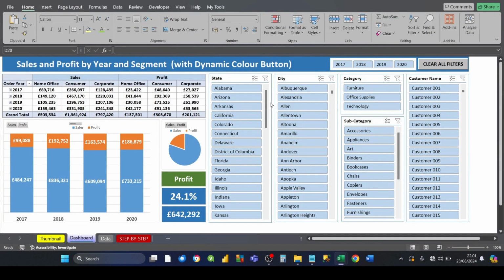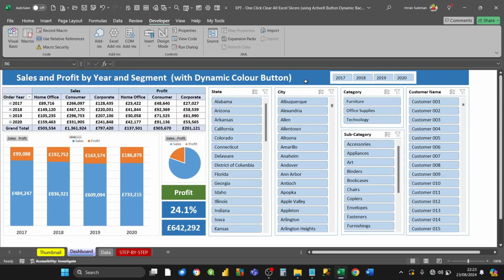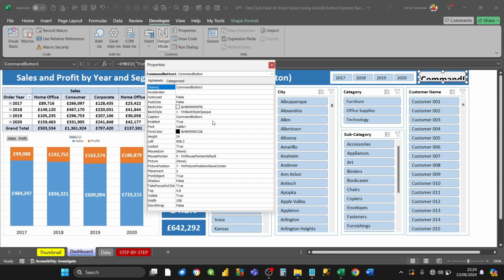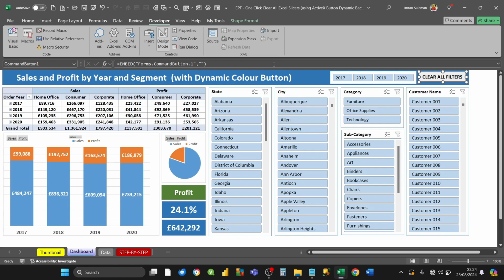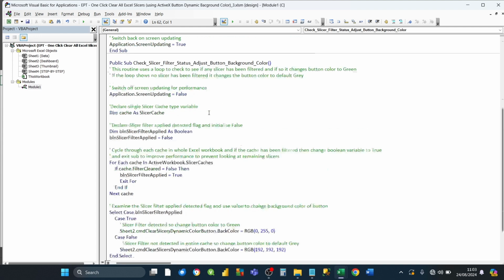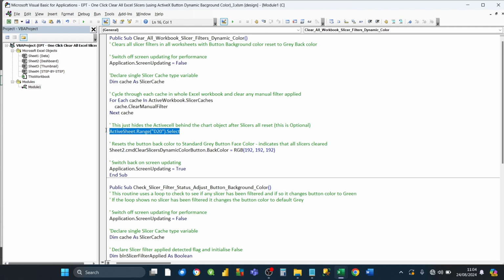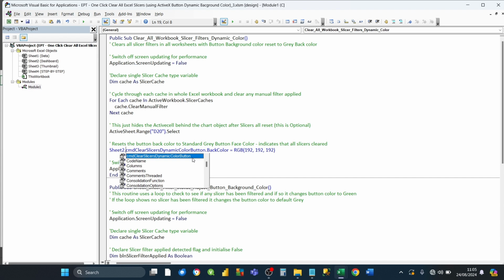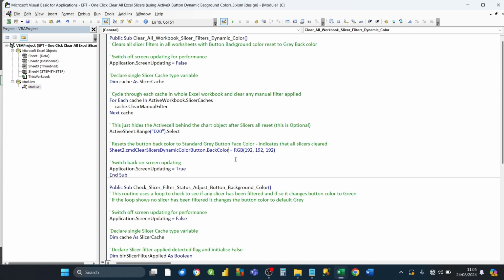Dynamic Colour Button One Click Clear All Excel Slicers (FREE DASHBOARD DOWNLOAD)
Hi Excellers!

Following on from the original video I created showing you how to set-up a reliable One Click Clear All Excel Slicers button on your Dashboard - (video link below) :

I have further developed the VBA Code for this button so that:

1. It changes colour to Green whenever any slicer is filtered and
2. When the button is pressed to clear All Slicers, it changes from Green to the usual grey colour to indicate all slicers have been cleared

This will help your Excel Dashboard users to easily visually detect that at least one slicer filter has been applied and then can choose to make further slicer filter selections or clear all slicers via the button and the button colour will return to default grey.

Download the full Excel File with full instructions on set up here:

. Download Excel File link coming here soon .